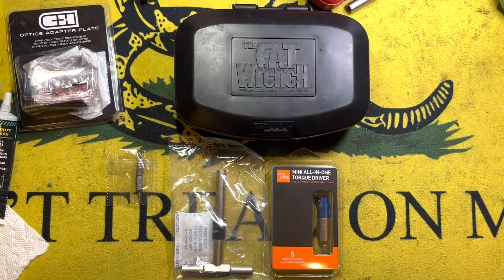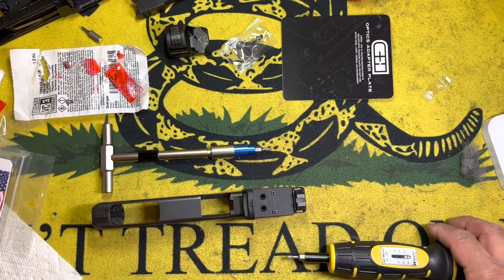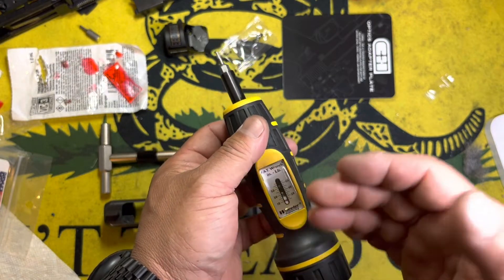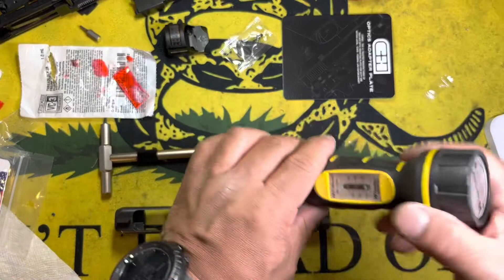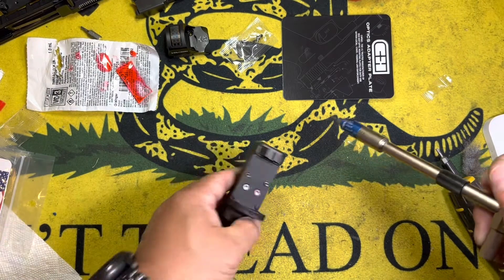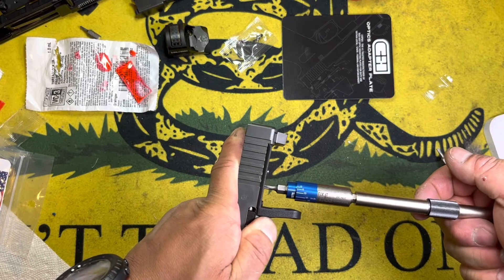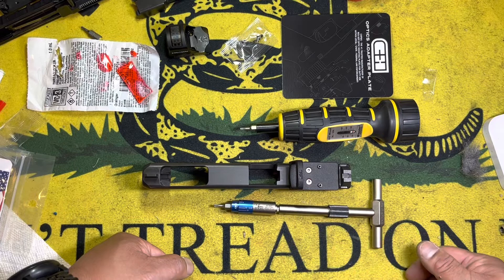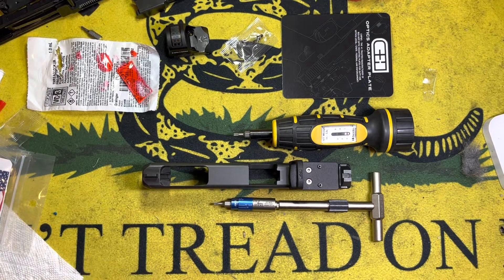Product Review: Fixit Sticks vs Wheeler's FAT Wrench, which is better? 2022-05-02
I give you my thoughts on Fixit Sticks Torgque limiters vs the Wheeler FAT wrench.